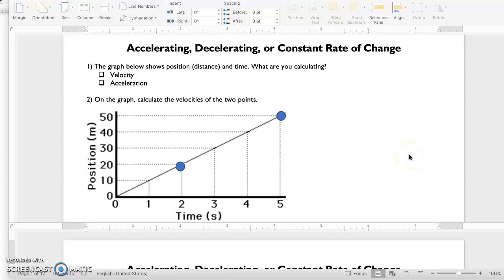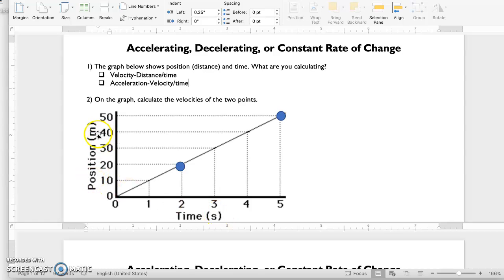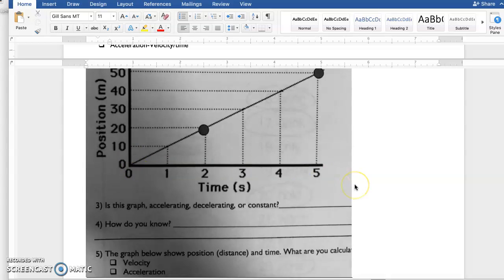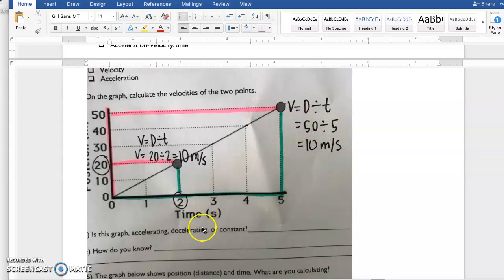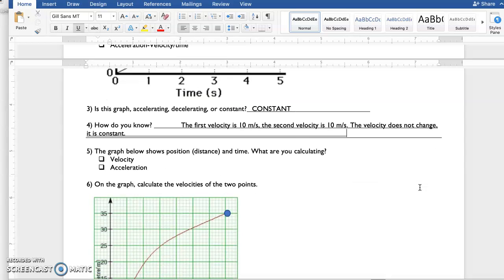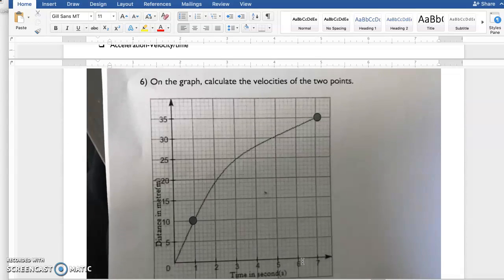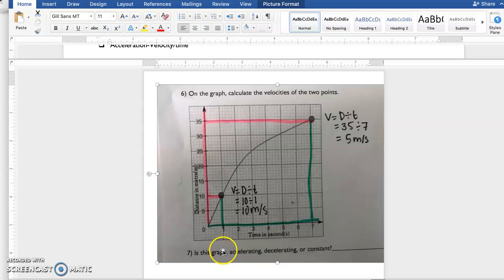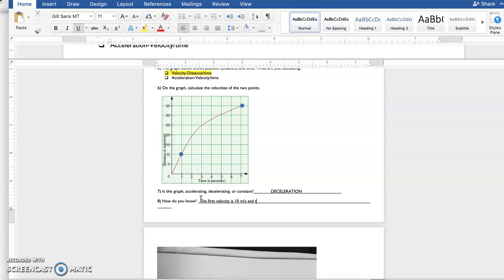Acelerating, Decelerating, Constant